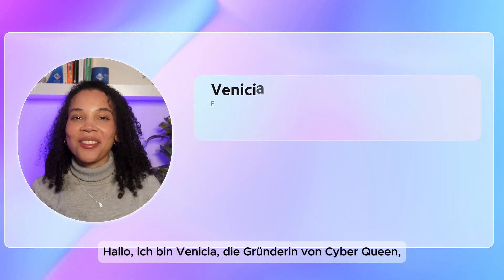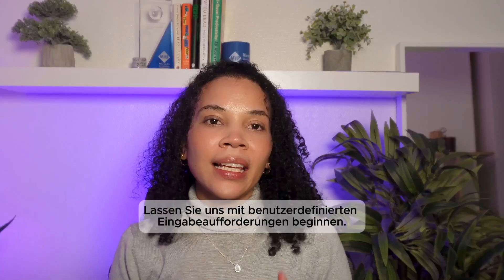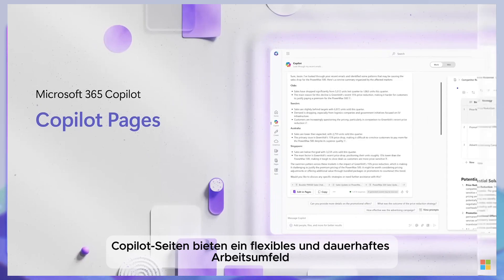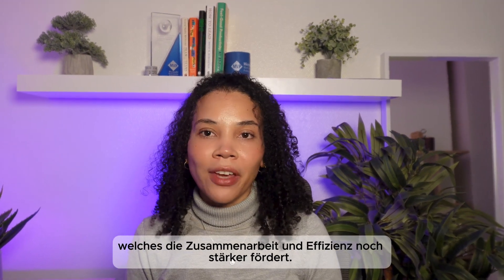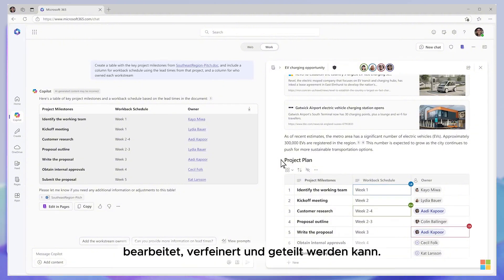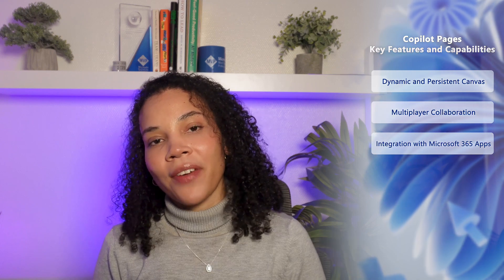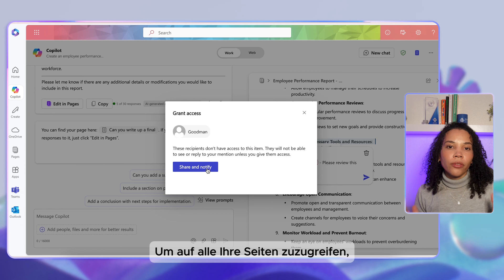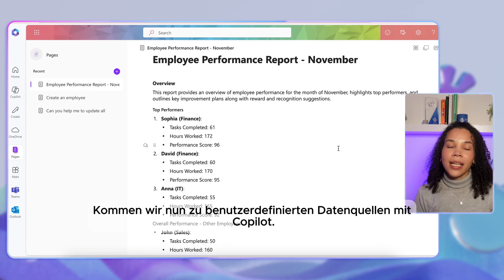Video 12- Copilot für Unternehmensbedürfnisse anpassen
Haben Sie Fragen oder benötigen Sie Hilfe? Klicken Sie auf den untenstehenden Link, um mit uns in Kontakt zu treten und Ihre M365-Kenntnisse zu erweitern